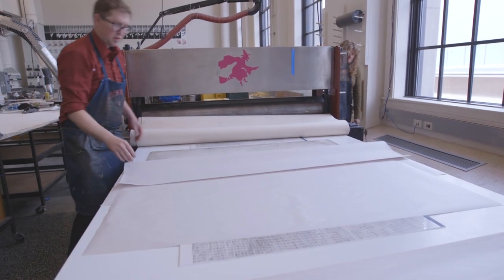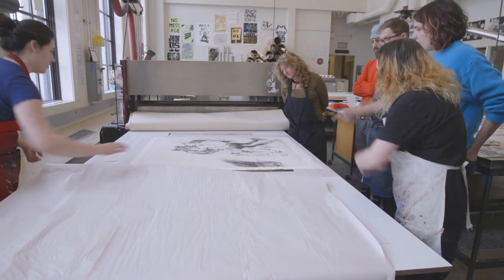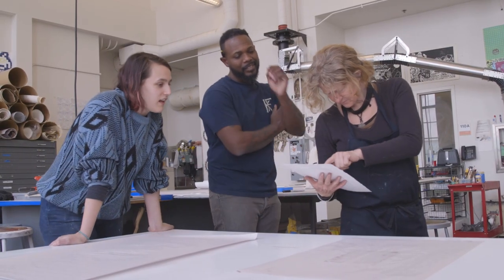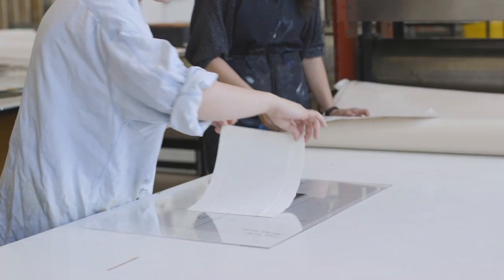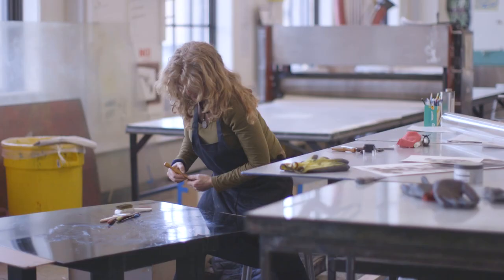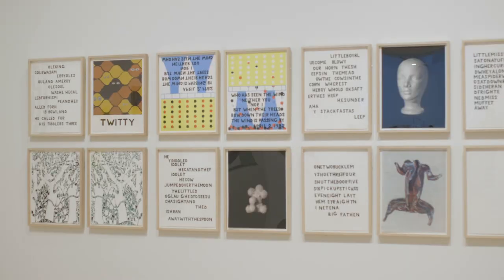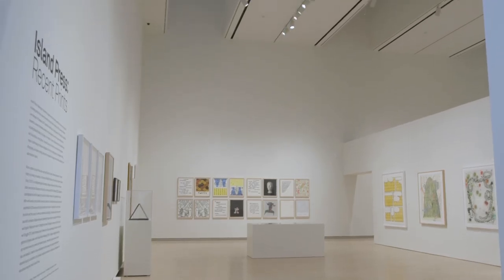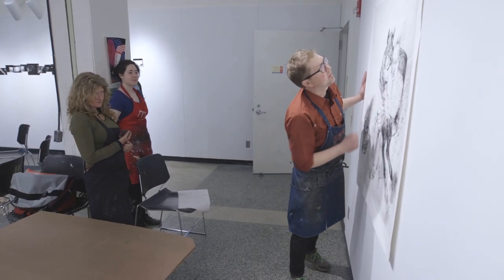Island Press | Washington University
Over the last four decades, Island Press, part of the Sam Fox School of Design & Visual Arts at Washington University in St. Louis, has earned a national reputation for publishing complex, large-scale prints and multiples that explore new materials and innovative techniques. Diane Victor is the Arthur L. and Sheila Prensky Island Press Visiting Artist for spring 2018.